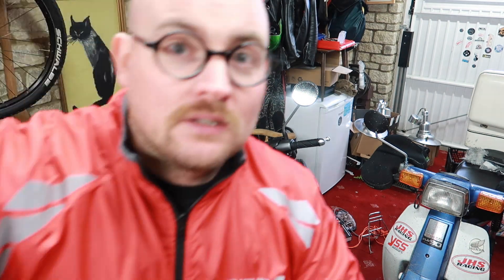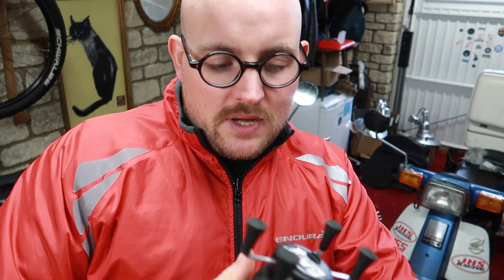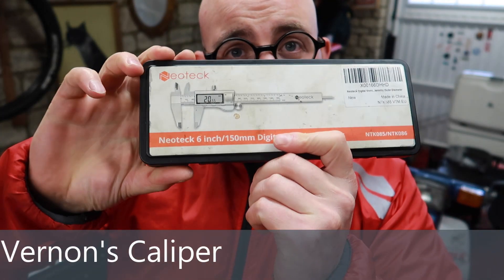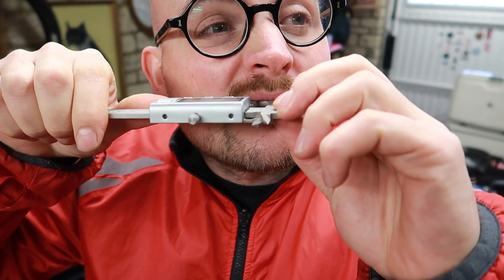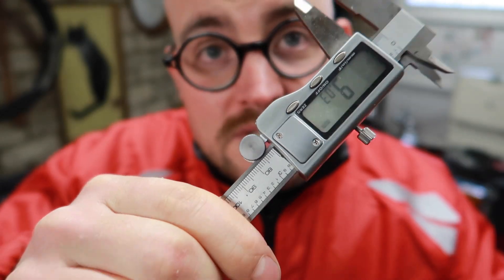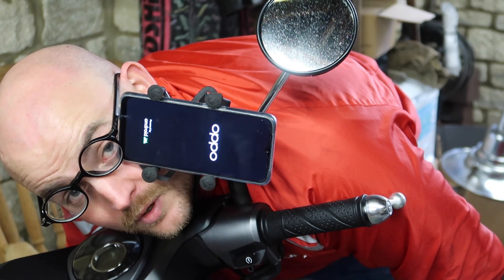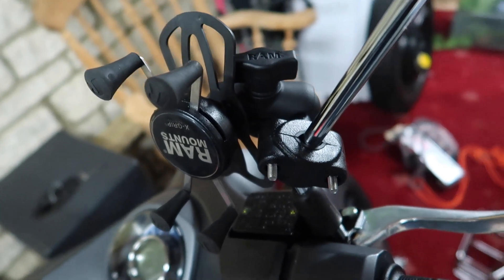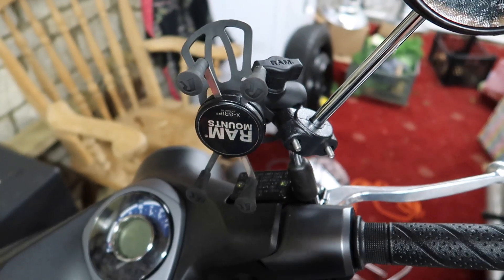Securely Attach A Phone To A Honda C90 or C125 - Bonus Vernier Caliper Footage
I recently rode my Honda Super Cub C125 from my house in Wiltshire to Land's End and back. Whilst it was a generally wholesome (if cold) experience, the phone mount I elected to use was useless. In this video I show you how to measure up for a clamp and phone mount using a vernier caliper.

Whilst the initial mounting seems to work in concept, the only proof of this particular pudding will be in taking to the roads and green lanes to see if tit falls off!

Thanks to everyone that watches.

1" ball clamp mount
Digital Vernier Caliper
Ram Mount Phone Holder